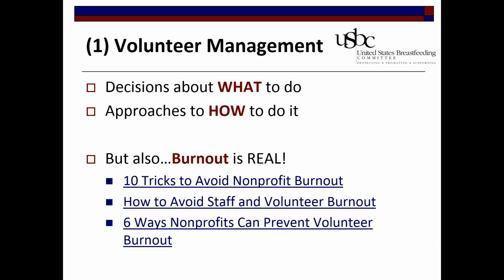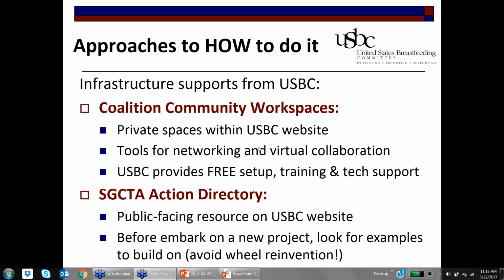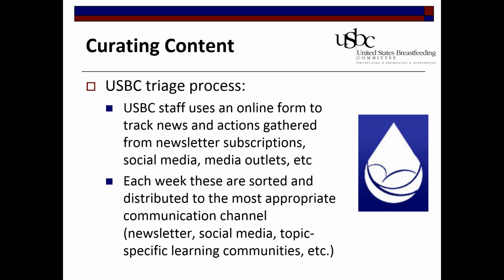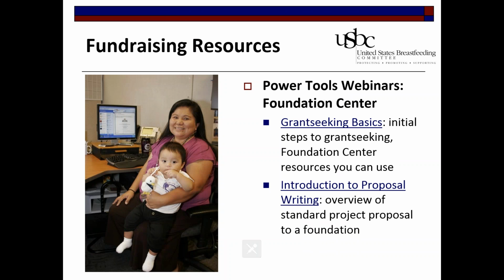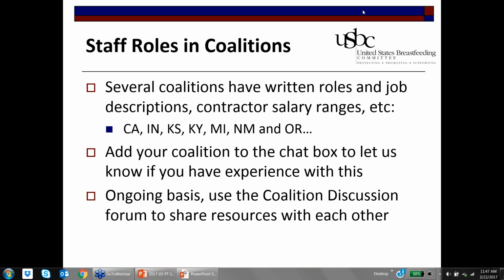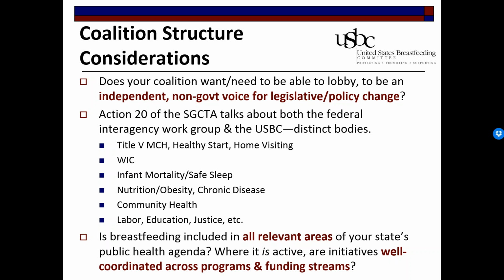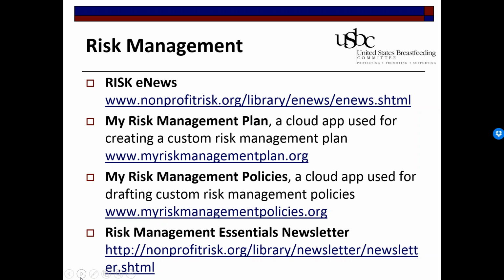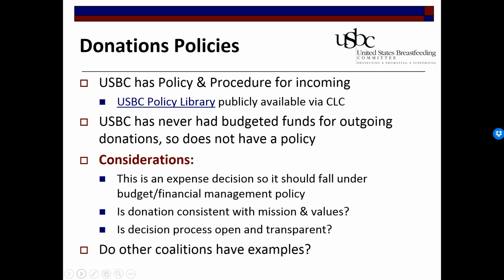"Power Tools for Coalitions" Webinar: Ask the USBC Team (3/22/2017)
Presented by:

Megan Renner, Executive Director, USBC
& The USBC Team

What questions do you have about management and operations best practices for building a stronger, more effective breastfeeding coalition? If you are looking for tips, tools, and strategies to improve the operational effectiveness of your coalition, this session is tailor-made for you. Want to know how to build a robust online network to increase your impact? Explore different fiscal structures to sustain your coalition? Implement effective communications and fundraising plans? Manage project tasks between staff and/or volunteers spread across your state? The USBC staff team will answer your questions on topics ranging from member/supporter/donor recruitment and retention, to social media and online communications tools, to hosting virtual meetings and workspaces, and everything in between.